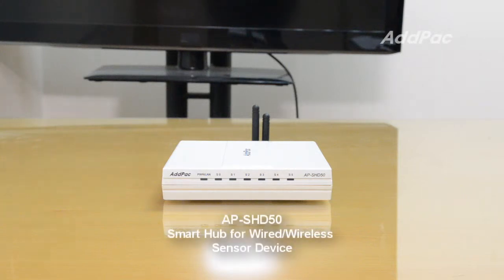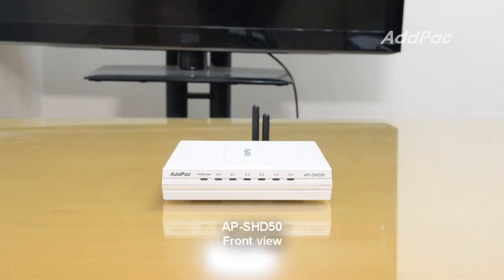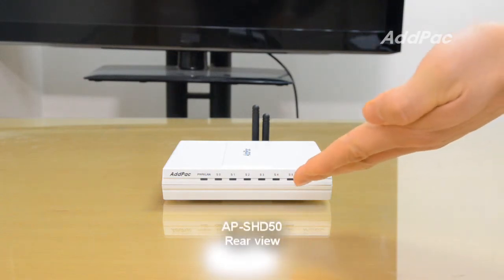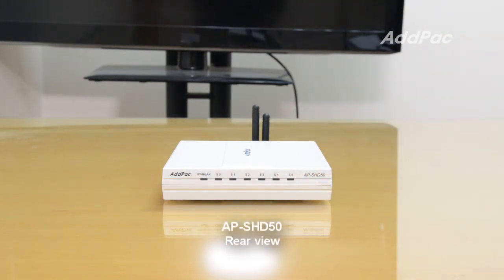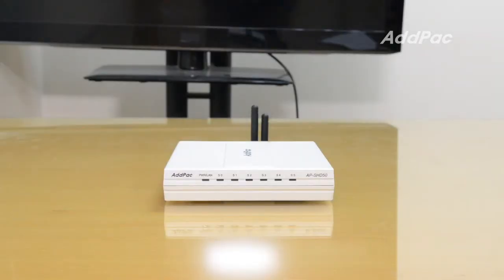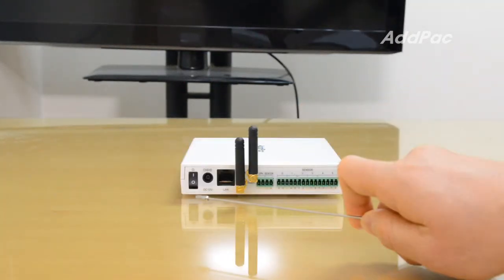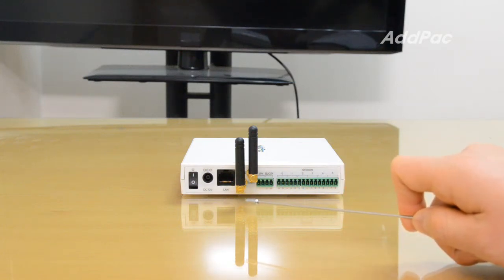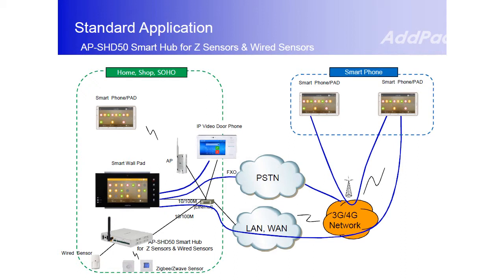Smart Hub for Zigbee/Z-Wave/Wired Sensor Devices AP-SHD50(스마트 허브 지그비/Z-웨이브/유선 센서 장비) | AddPac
AP-SHD50
Smart Hub Zigbee/Z-Wave/Wired Sensor Devices
스마트 허브 지그비/Z-웨이브/유선 센서 장비